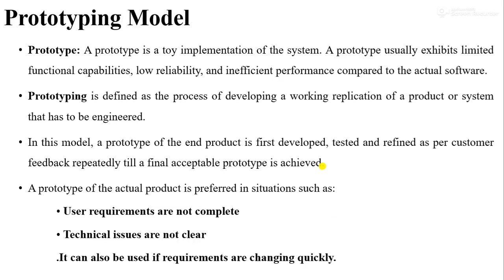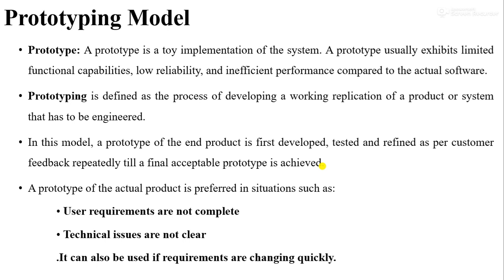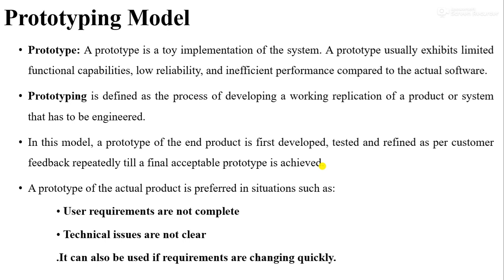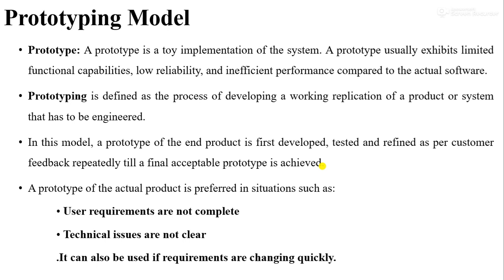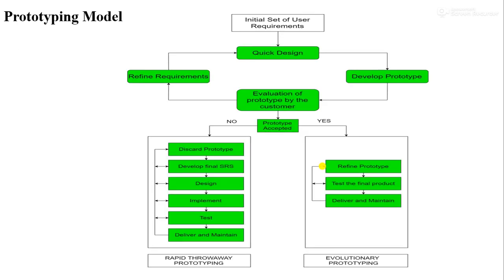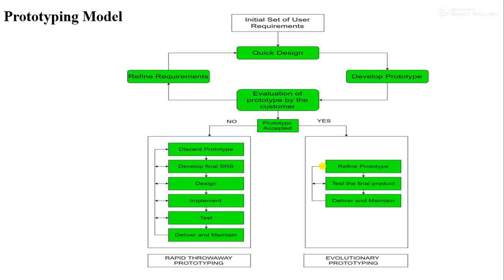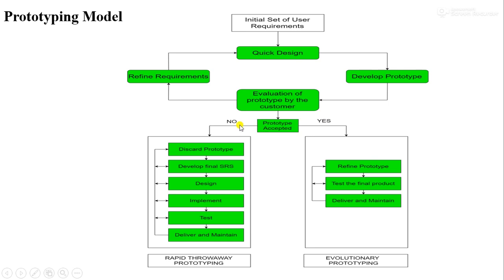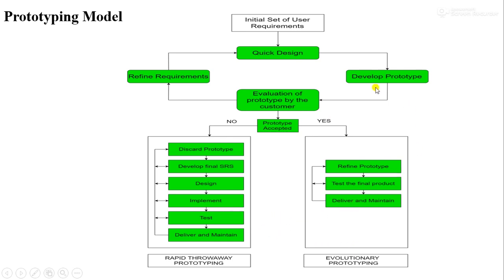Prototyping Model Software Engineering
prototyping  model in software  engineering

the prototyping  model  in software Engineering  is one of the most useful model  for software development  when user requirements are not clear, prototyping  model can also use when requirement  are changing,  in this prototyping  model first system engineer  needs to develop a working model for a system with limited  functionality  , this working model or toy implementation  of system is know as prototype.
in prototyping model first development team needs to develop  a prototype  and then this will evaluated  by the customer  , if customers  found the prototype  good enough  and capable  of performing  all the basic required  functions then only development  team needs to develop the final product.